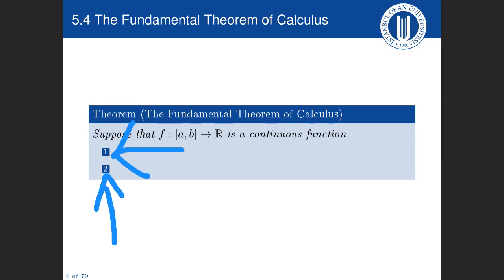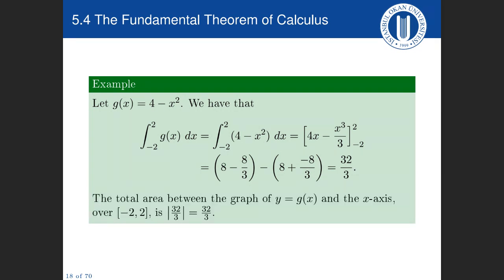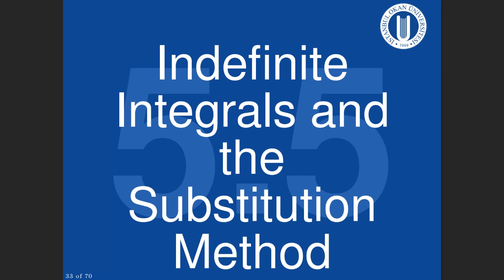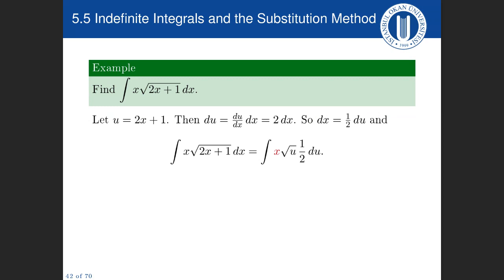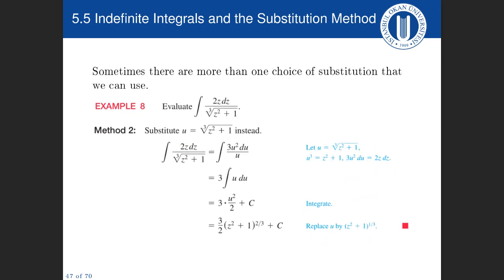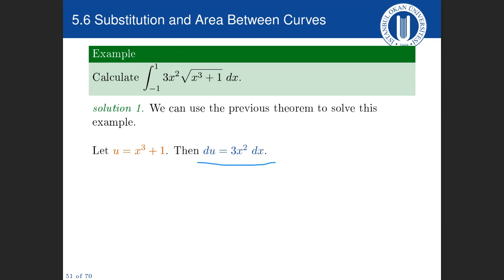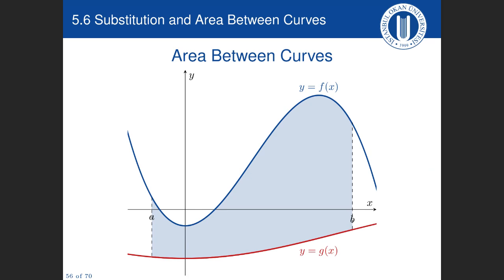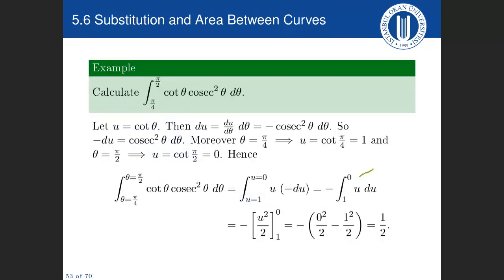Mathematics I (2021-22 Spring) Lecture 09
In this lecture, we covered the following topics:
-  5.4 The Fundamental Theorem of Calculus
-  5.5 Indefinite Integrals and the Substitution Method
-  5.6 Substitution and Area Between Curves